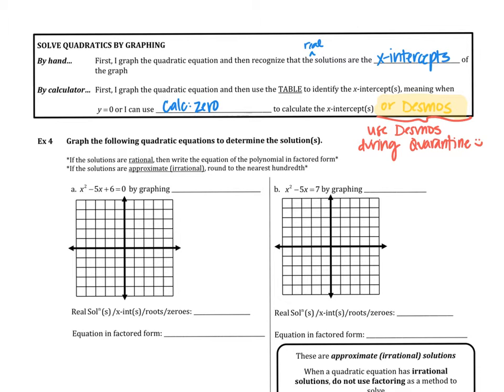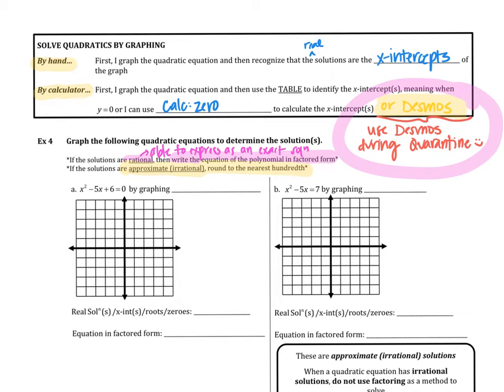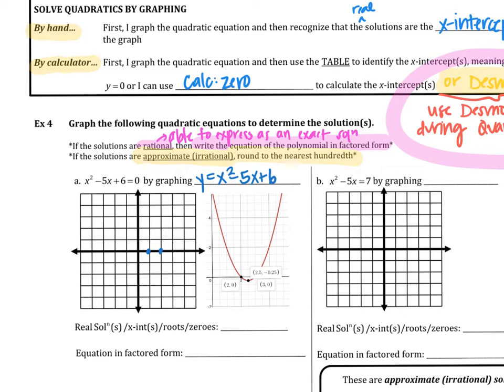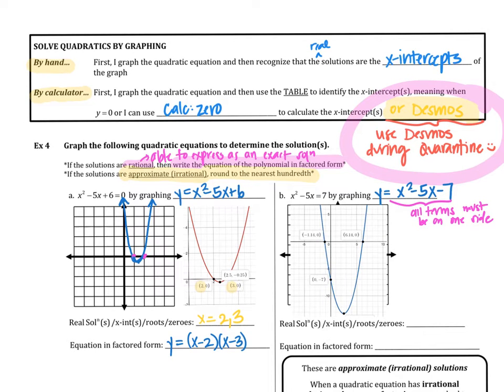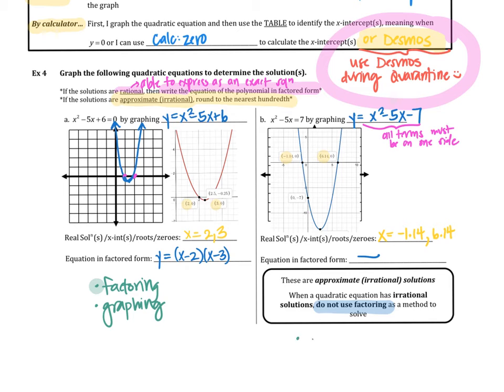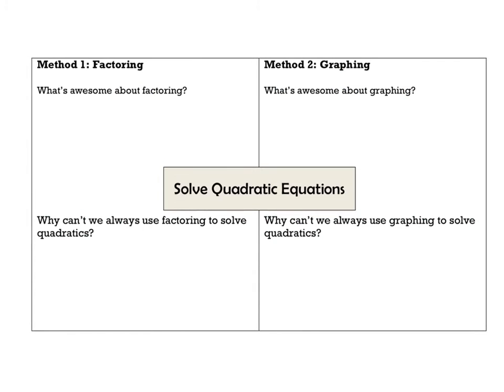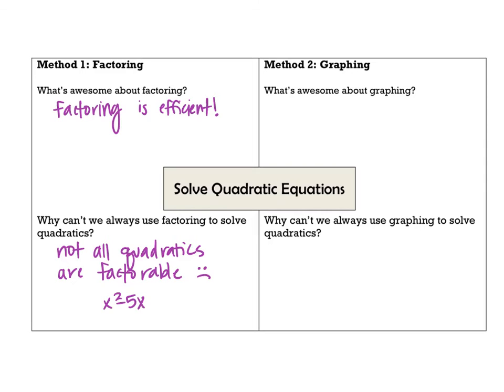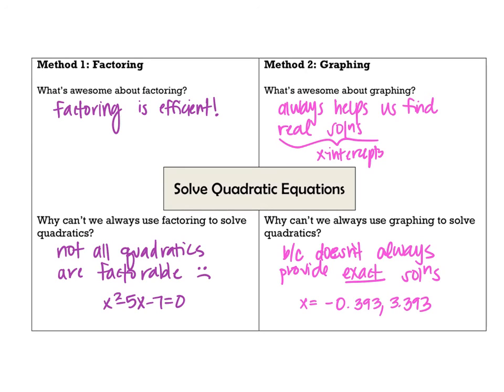Unit 8B - Day 4, part 2